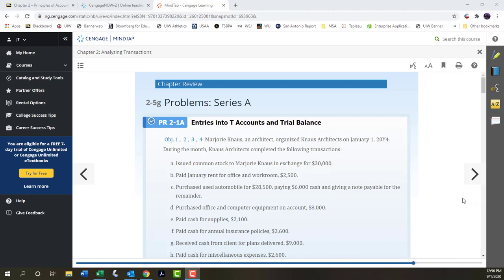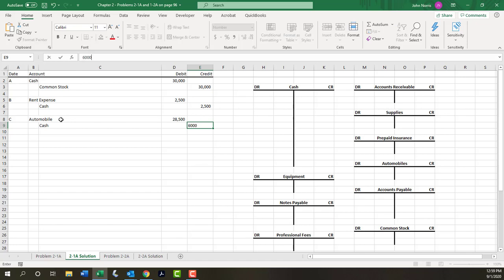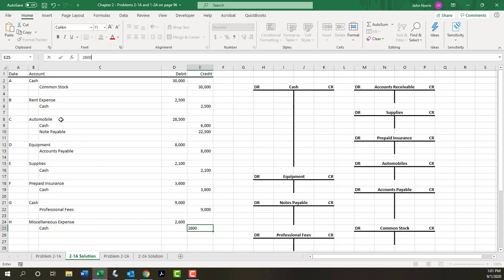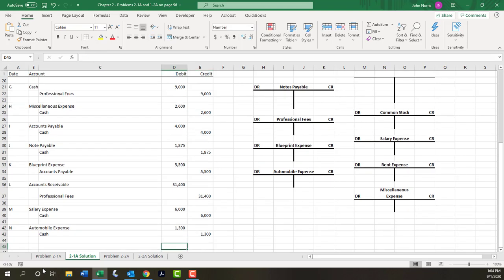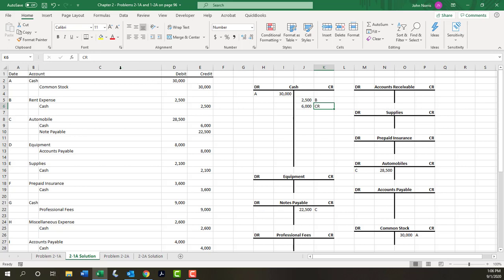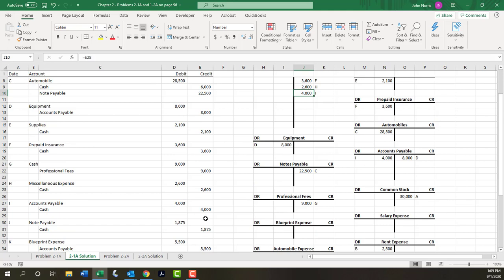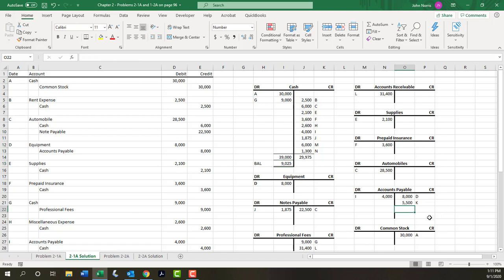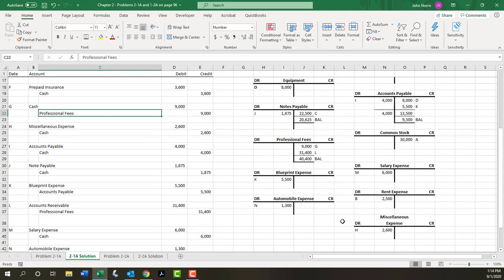ACCT2311 Chapter 2 Problem 2 1A